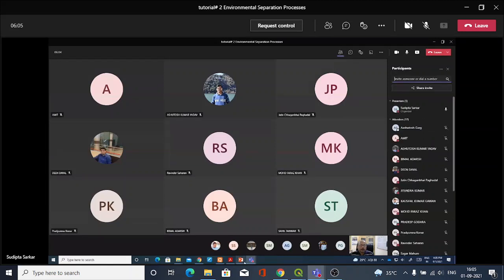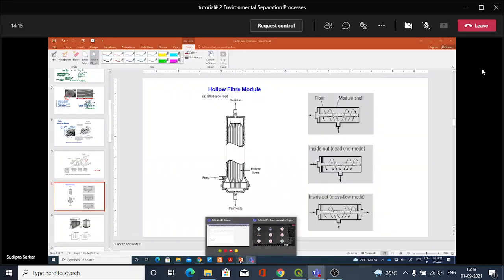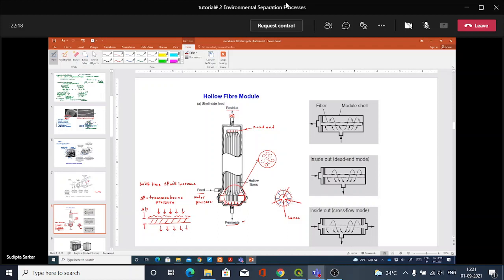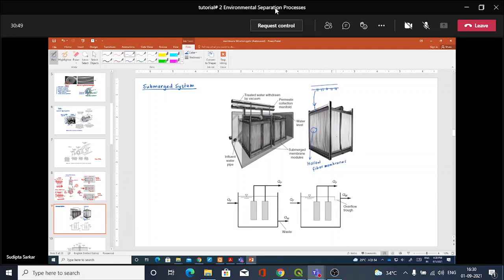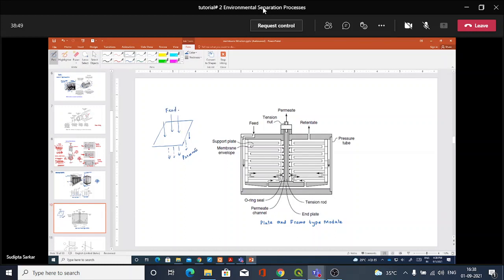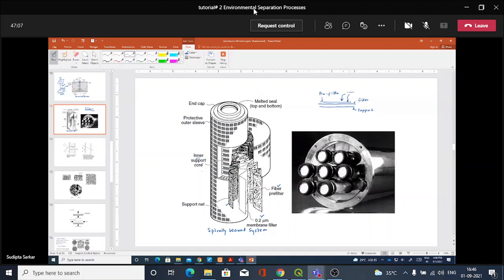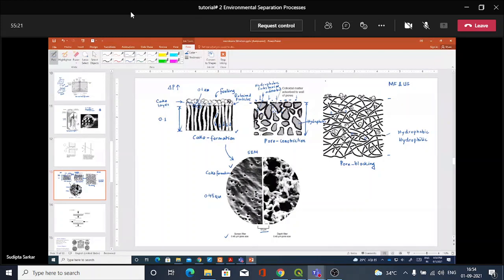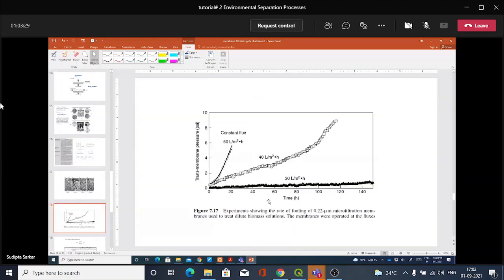Water 1 9 21 p 2